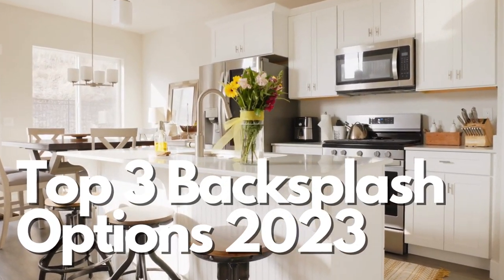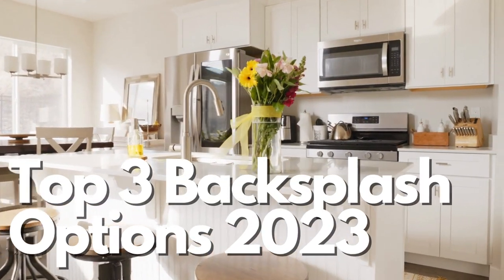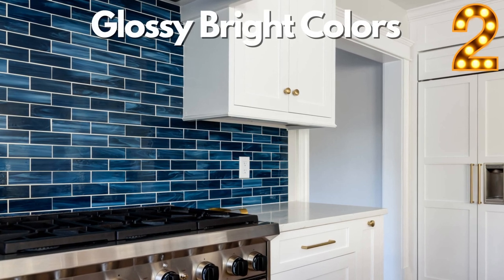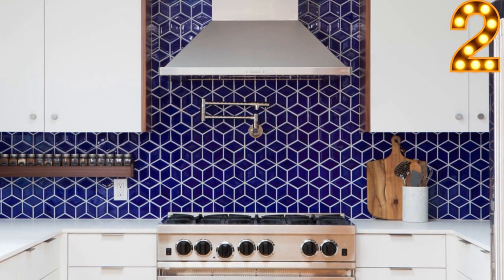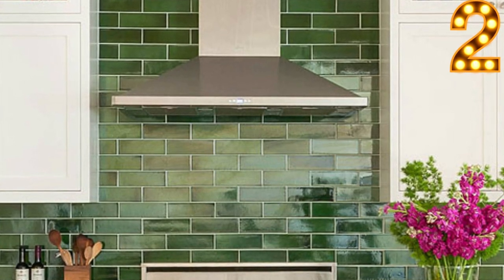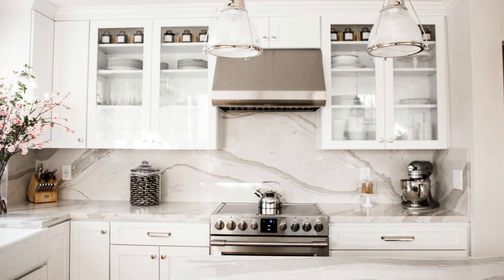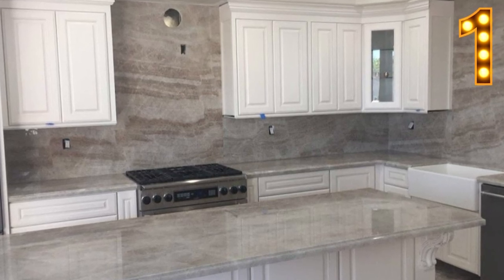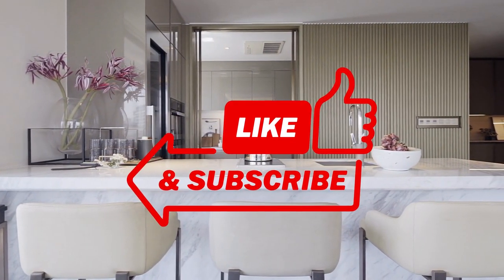TOP 3 KITCHEN BACKSPLASH OPTIONS FOR 2023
Discover the top three trending backsplash styles of 2023 in this video! Ranked at number three is the Mixed Colors backsplash, followed by Glossy Bright Colors at number two. And the number one backsplash style for 2023 is the Full Quartz Backsplash. Incorporating any of these stylish backsplash designs into your kitchen project will add an element of sophistication and enhance its overall beauty. Watch the video to learn more!

Discover remodel kitchen ideas or upgrade with innovative kitchen design ideas for storage, organization, layout, and decor

About Us:
With over 35-Years of Excellence, Mr. Cabinet Care sets the standard to providing platinum customer service and quality products sure to ‘wow’ any Homeowner!

• Voted #1 Kitchen & Bath Remodeling Company!
• 16-Time Winner People’s Choice Award!
• Top-50 Remodeling Companies! (Big-50 Award)
• Best Houzz Customer Service!
• 3-Time OC Business Journal Nominee “Best Family Owned Business”!
• Over 26,000 Satisfied Clients!
• Best 20-Year Warranty In The Industry!
• Satisfaction Guaranteed!

"Stunning Kitchens You Will Love!"